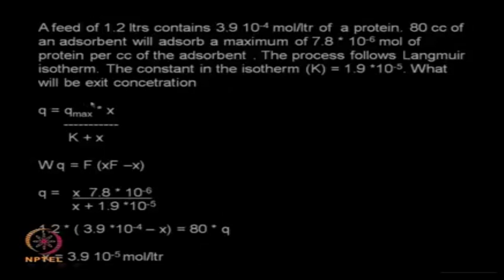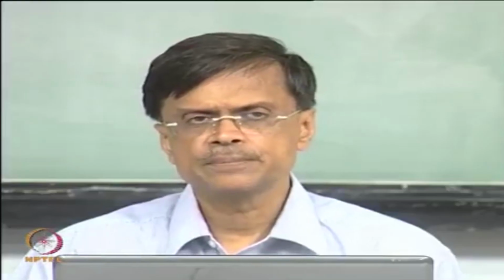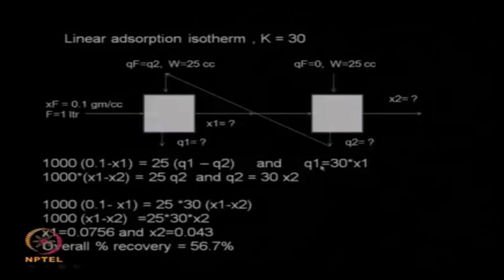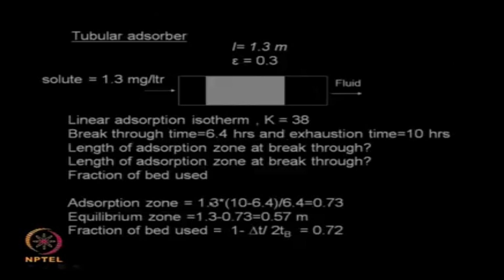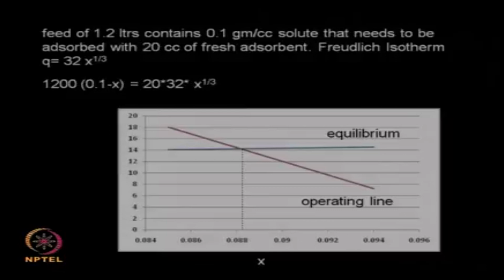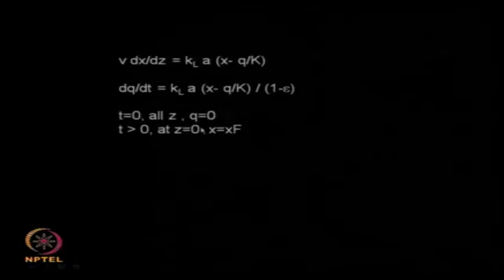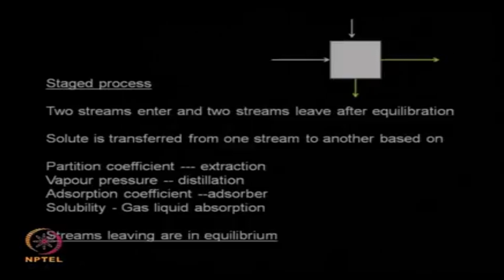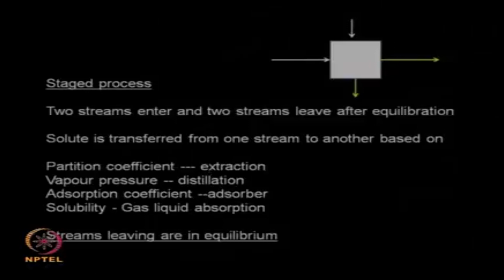Adsorption swayamprabha ch17sp